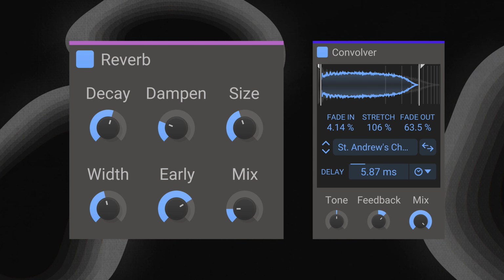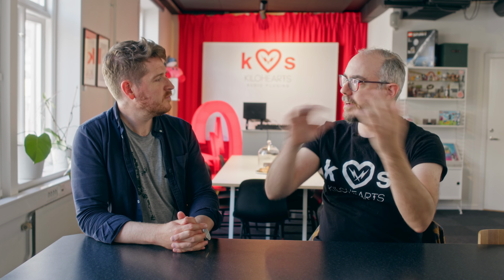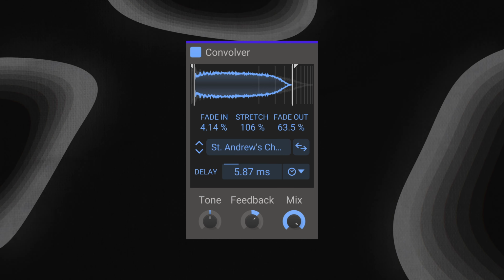Reverb, Vocoders, DSP – Interview with co-founder of Kilohearts, Per Larsson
From convolution and algorithmic reverbs, to the blurry lines around filters, vocoders, and other effects, Per Larsson discusses his work at Kilohearts, and his love of music and computers.